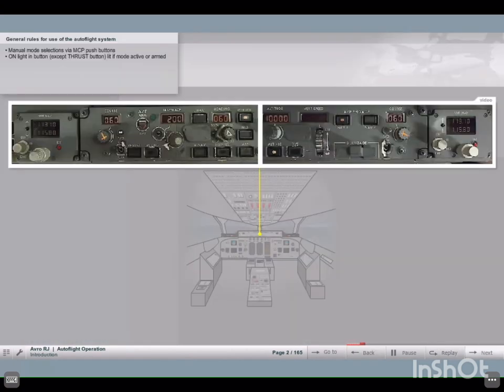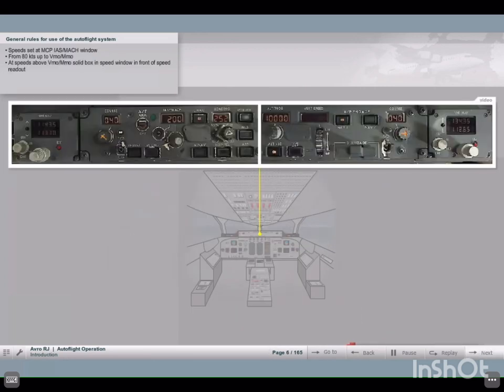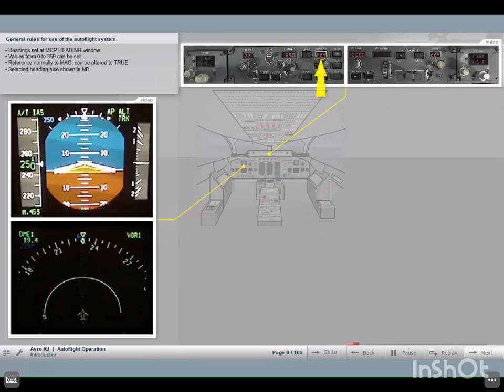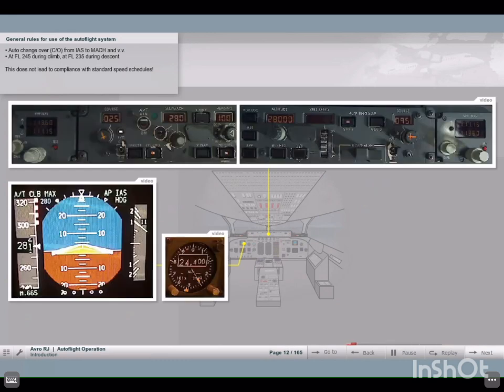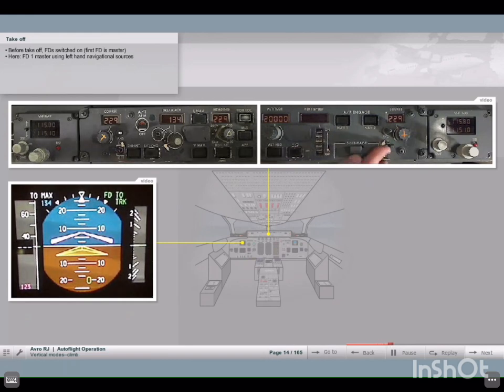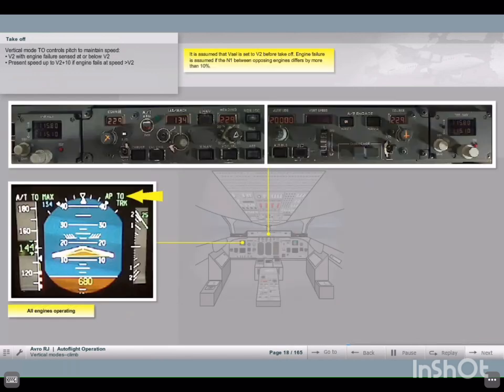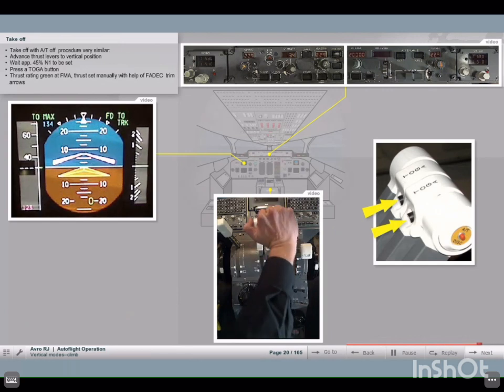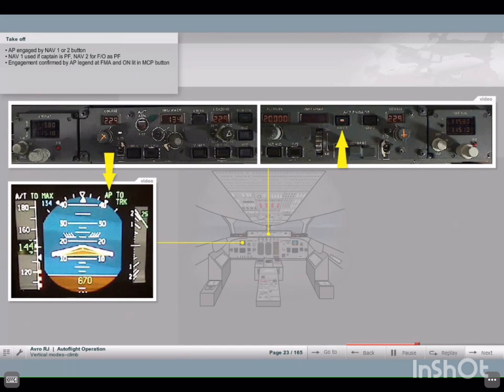Autoflight operation 1